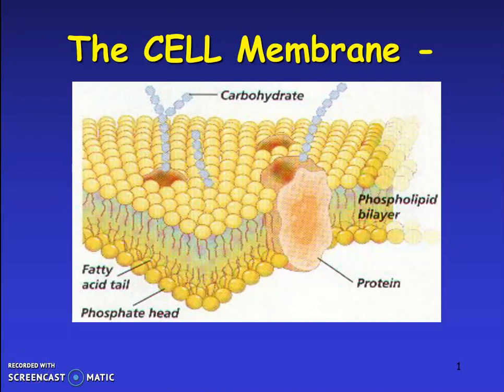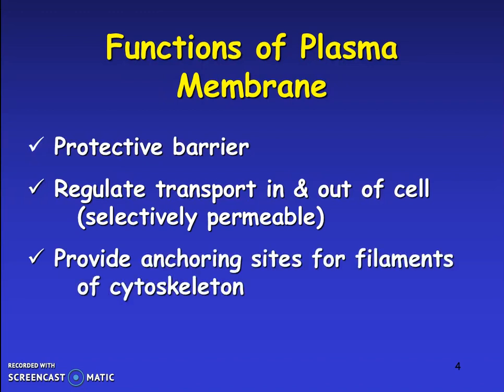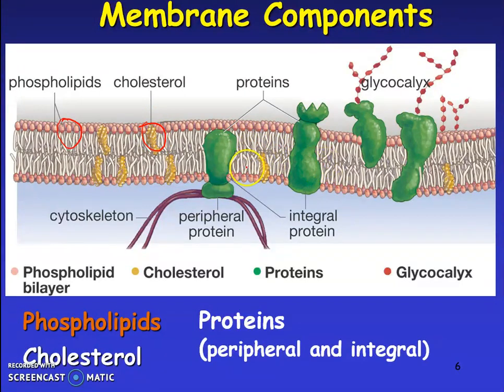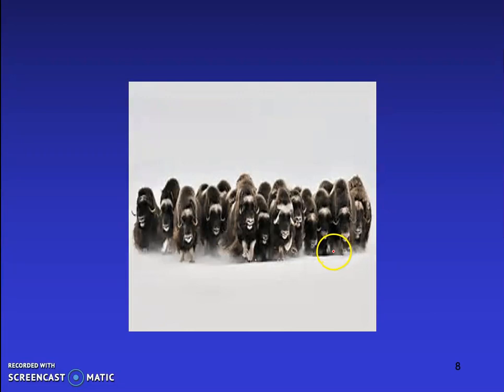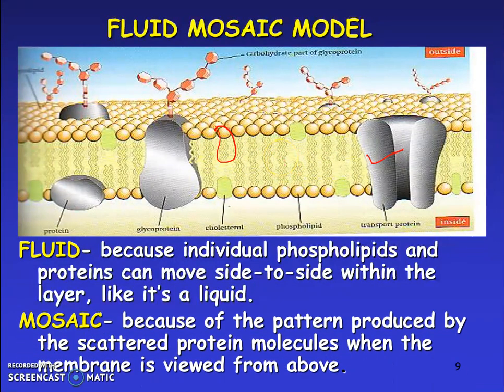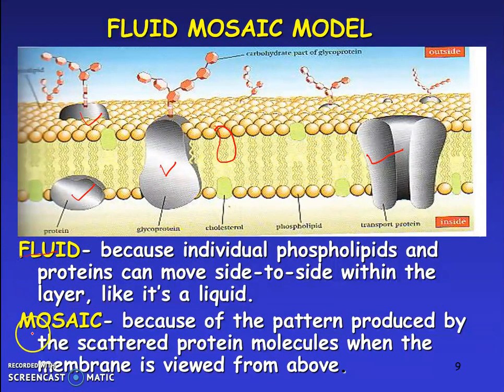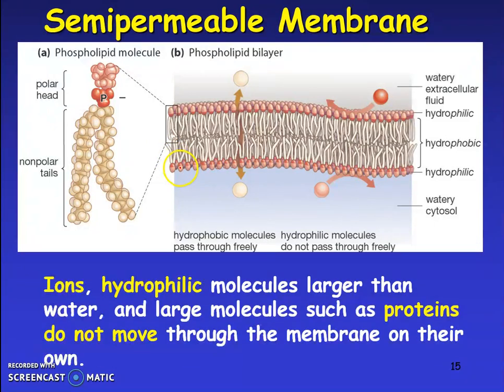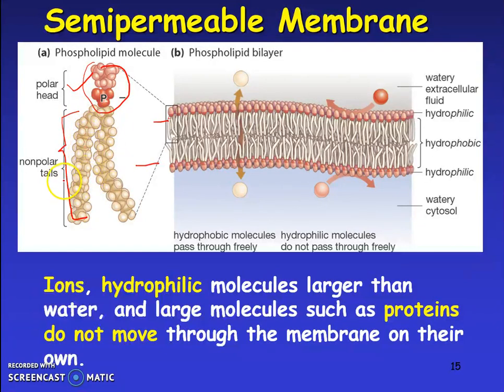Structure of cell membrane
Cell membrane, Cell structure